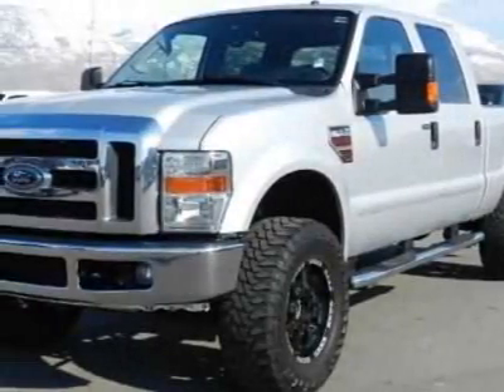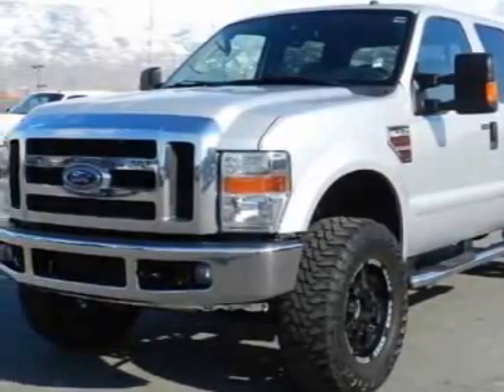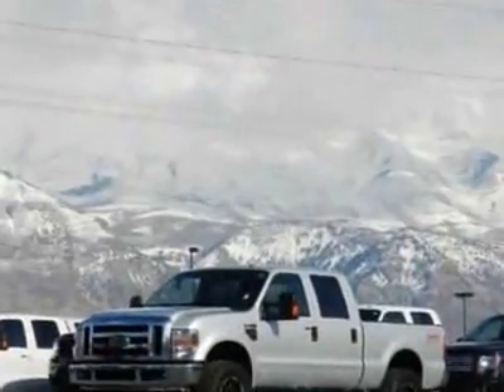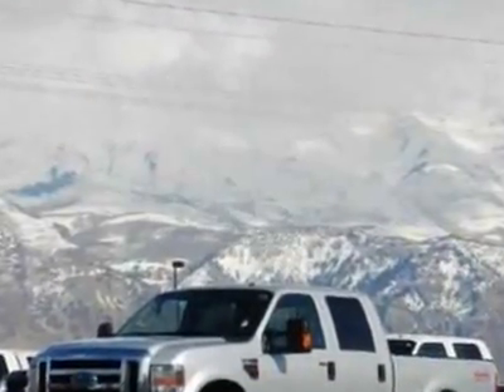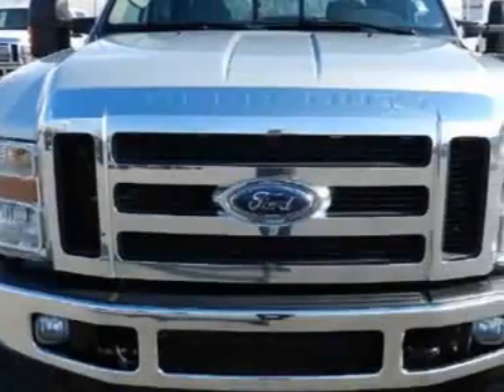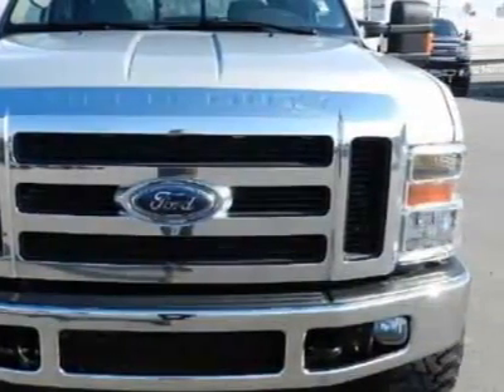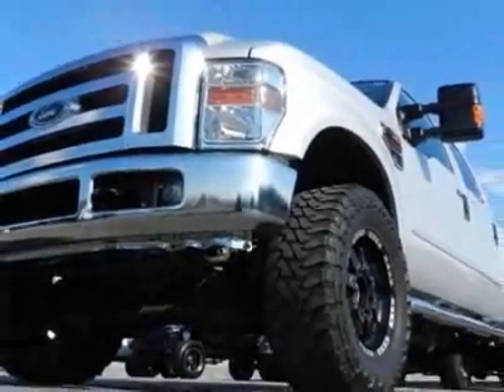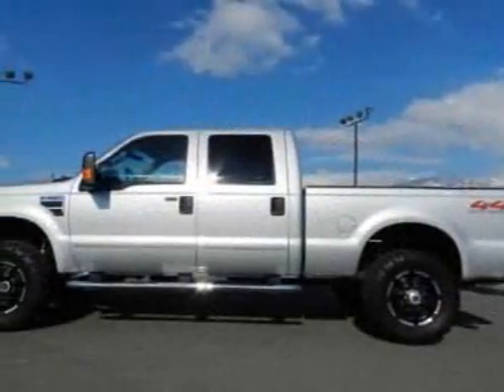2008 Ford Super Duty F-350 XLT Truck - American Fork, UT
Watts Automotive, American Fork, UT - 2008 FORD F350 CREW CAB SHORT BED XLT 4X4 6.4L POWERSTROKE DIESEL AUTO